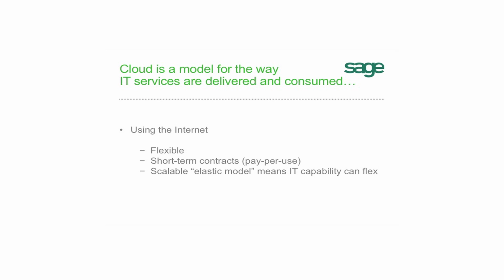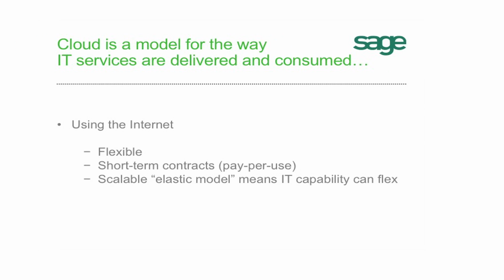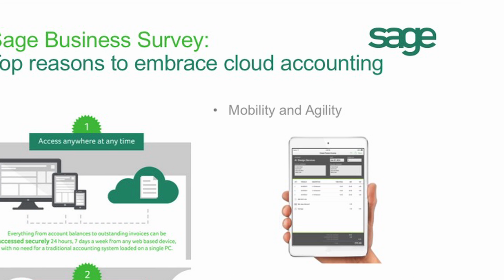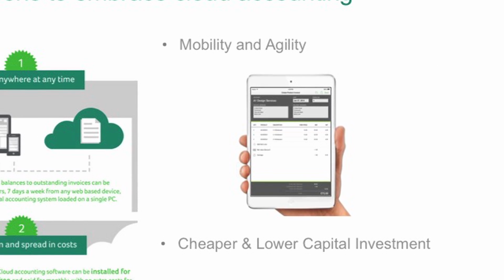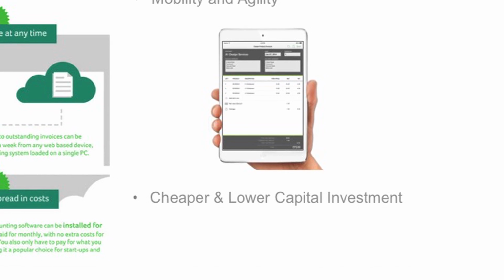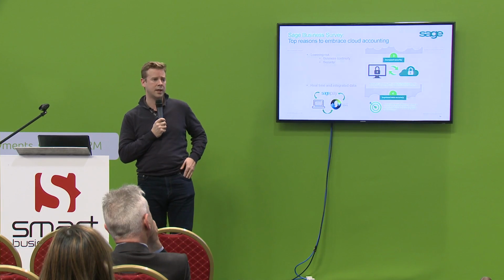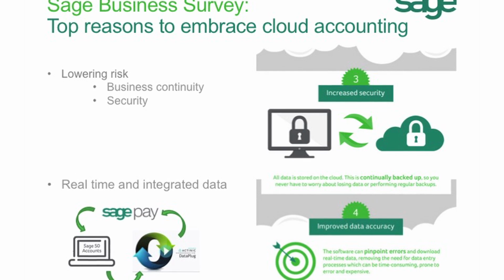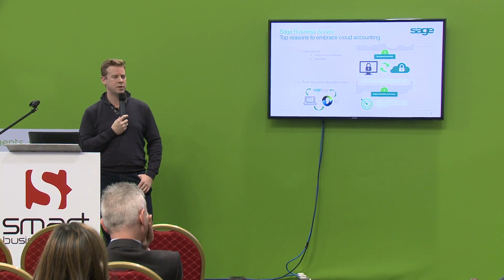Benefits of Cloud Accounting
Philip Wise, Finance Category Manager sage UK and Ireland speak at the recent Smart Business Show about the benefits of cloud Accounting.